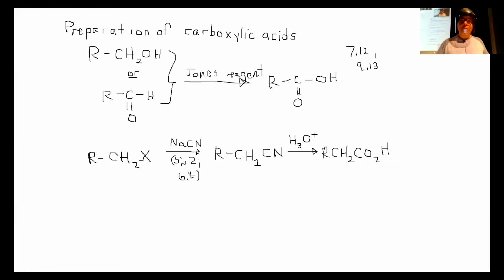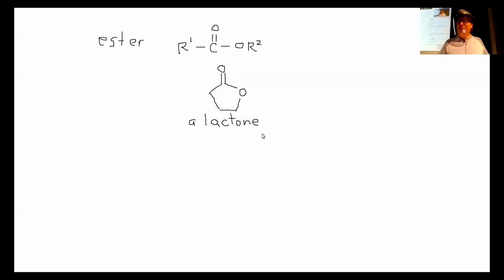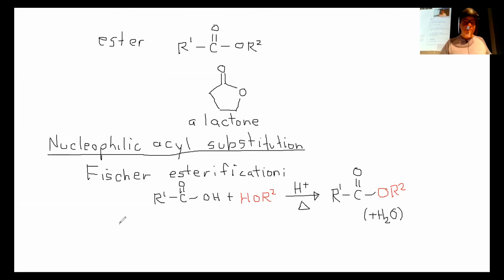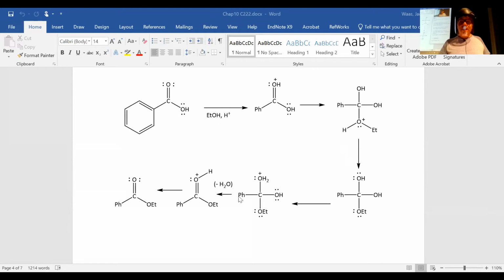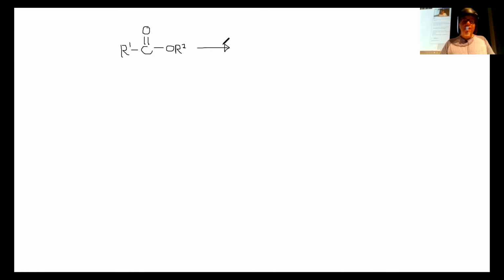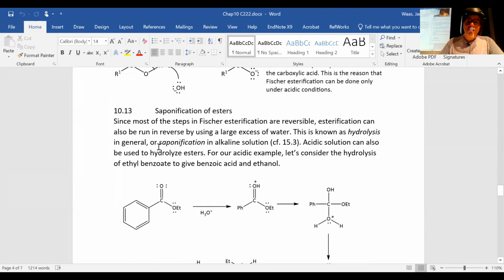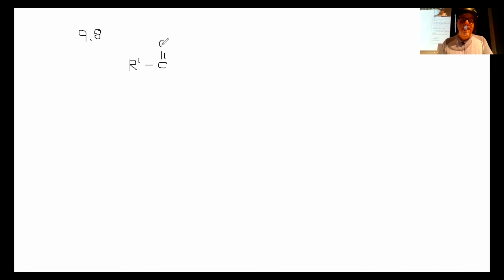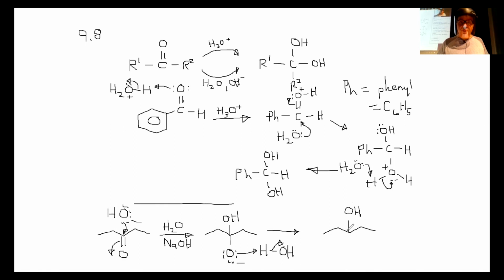CHEM 222 35 201113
We continue to look into the reactions of carboxylic acids, and review a bit of related exam material.